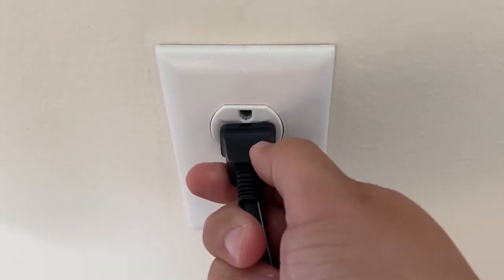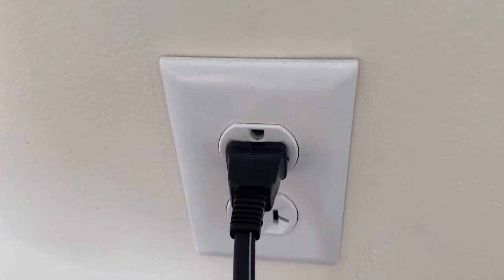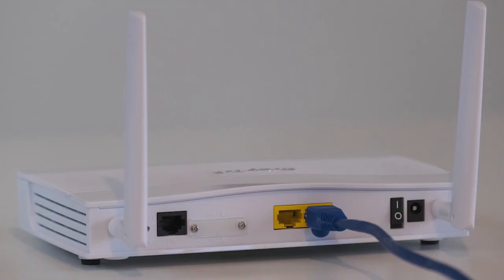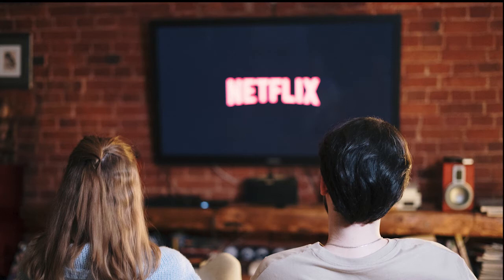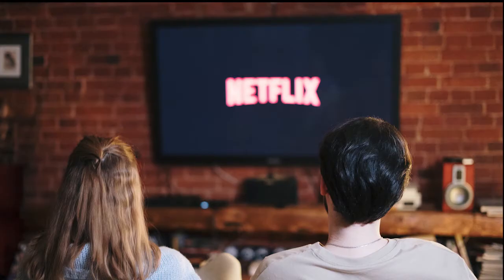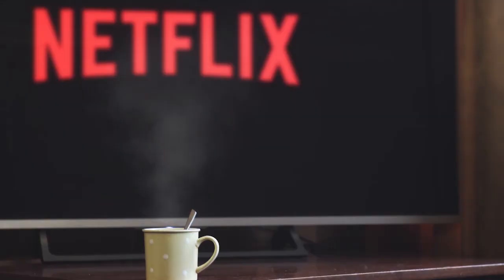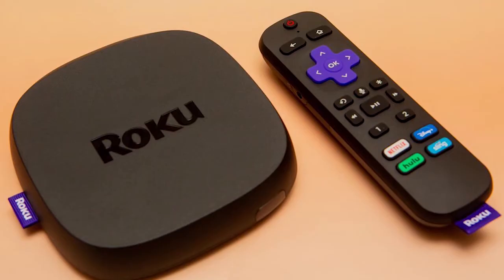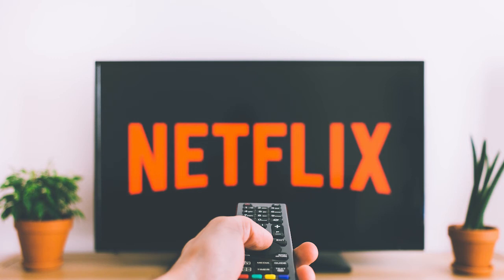Netflix doesn’t work on Roku TV (SOLVED)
In this video, we show you a few different ways of how to fix Netflix on a Roku Smart TV.